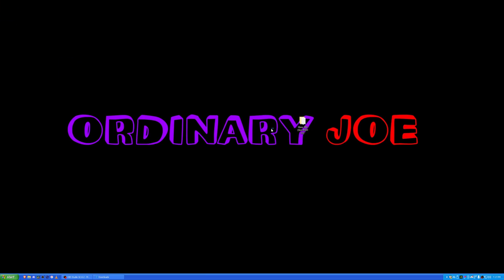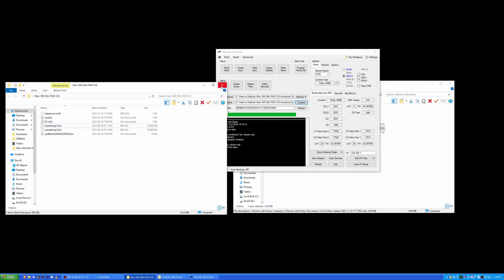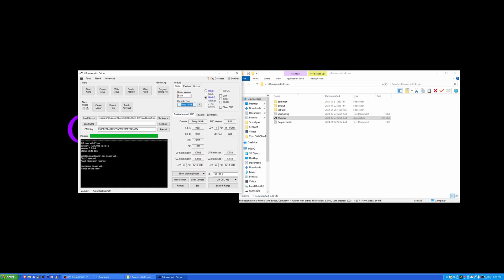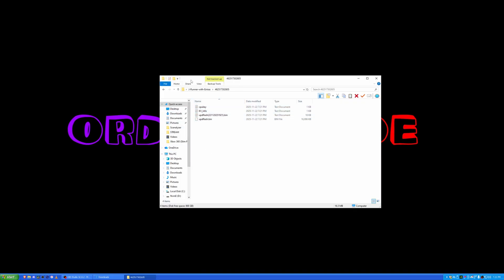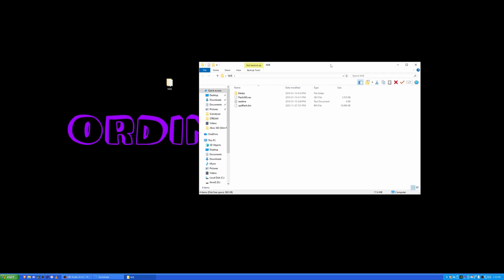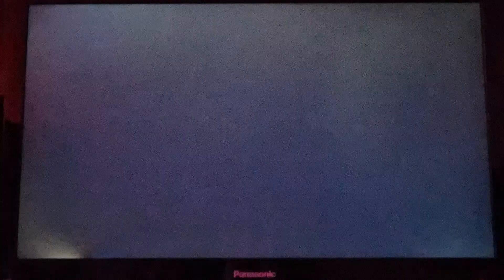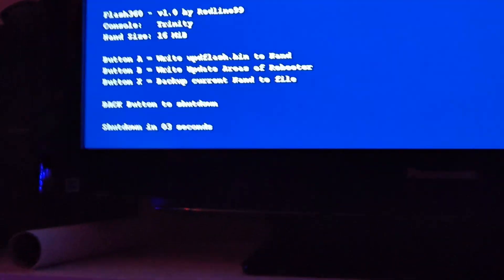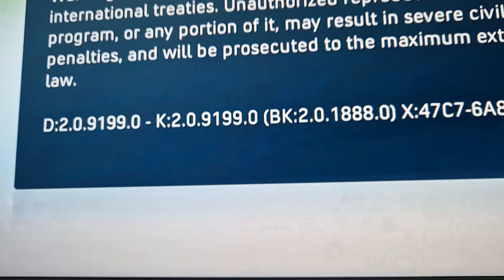How To Downgrade Your Xbox 360 Slim To NXE Using FreeBoot! RGH 3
In this video I answer to the 5 year long requests of how to downgrade your Xbox 360 to the earlier revisions of the dashboard. This is one of 3 videos I am going to do where I show this. In this video I do my slim trinity on rgh 3 and downgrade it to NXE (9199) The next will be on Phats RGH 3 and Jtag and how to downgrade those to NXE or Blades.